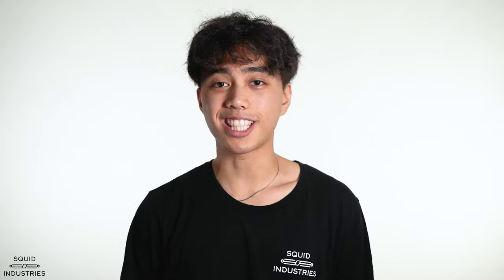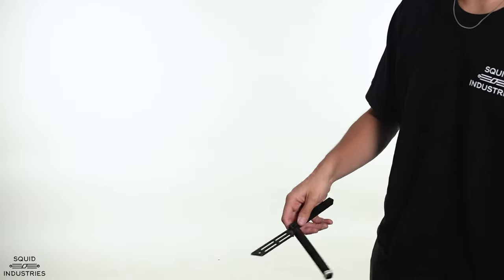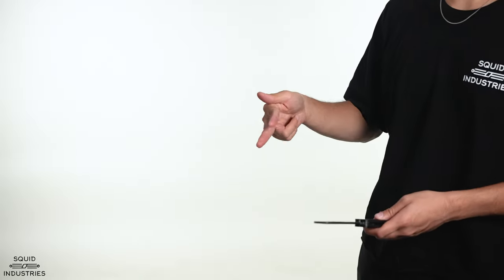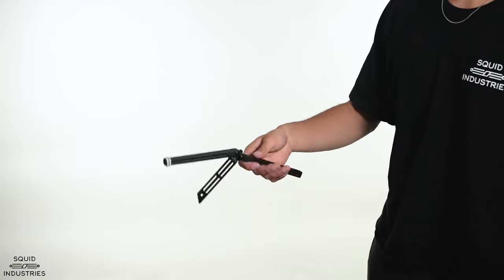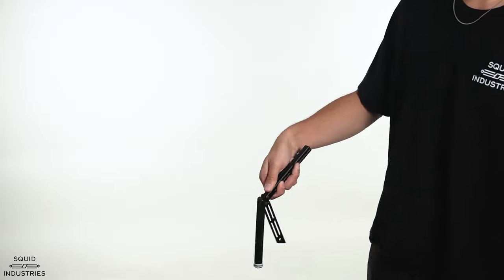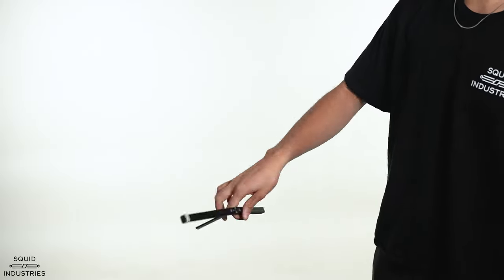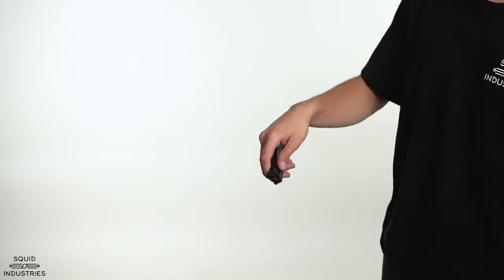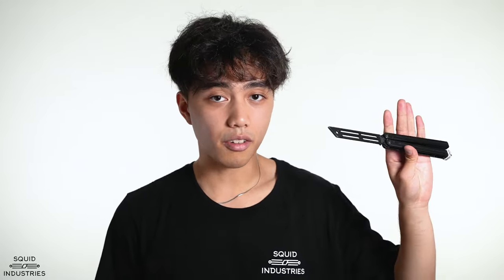The ULTIMATE Guide to Scissoring | Intermediate Balisong/Butterfly Knife Tutorial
Stay in the Loop! Get emails about product releases, drops, sales, and more!

Intro 0:00
Prerequisites 0:35
Scissor Breakdown 0:43
Scissor to Full Twirl 2:55
Slow-Mo 4:41
Combo Ideas 5:57
Flipping Clip 6:45